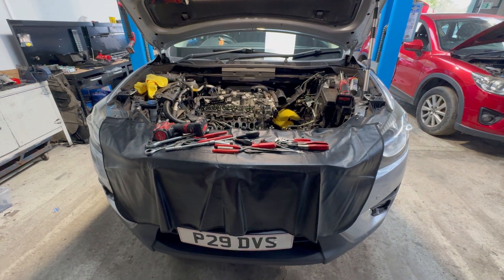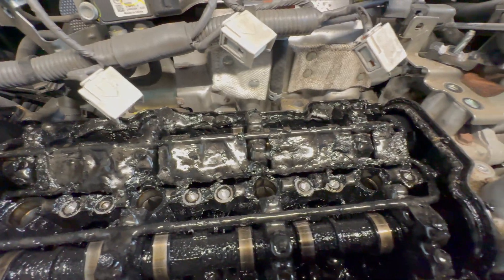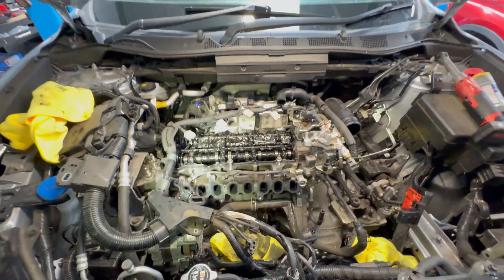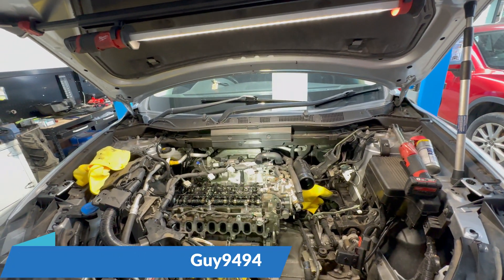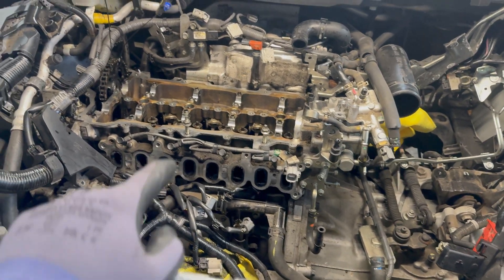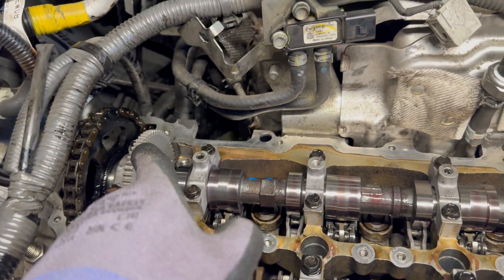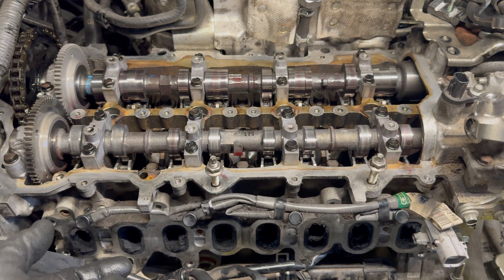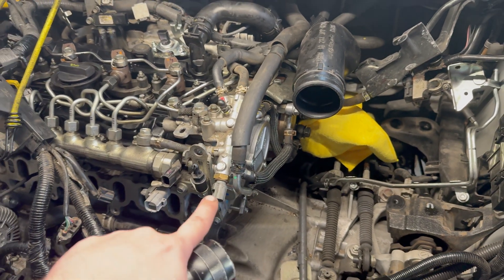Mazda Skyactiv Diesel Carbon Cleaning + Camshaft Replacement + Cylinder Head Cleaning